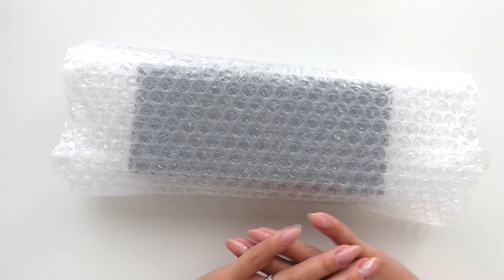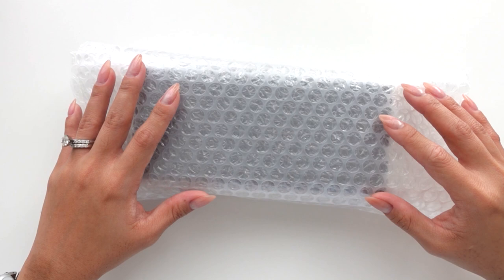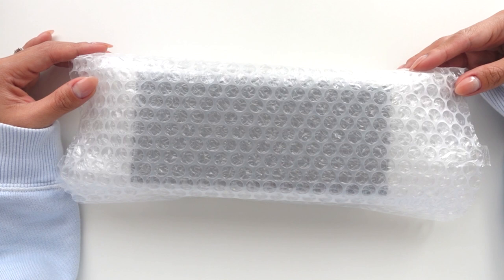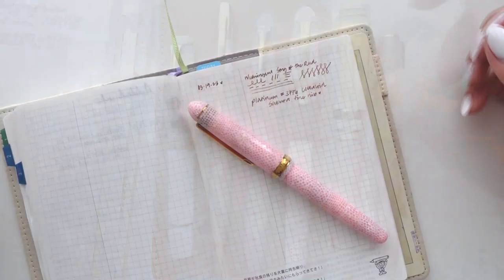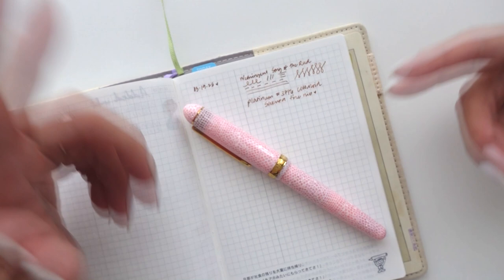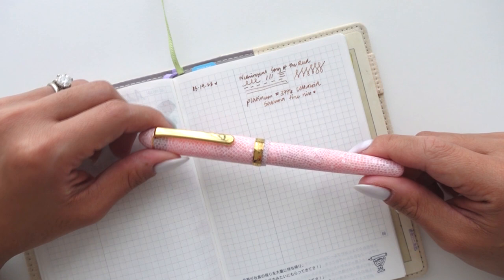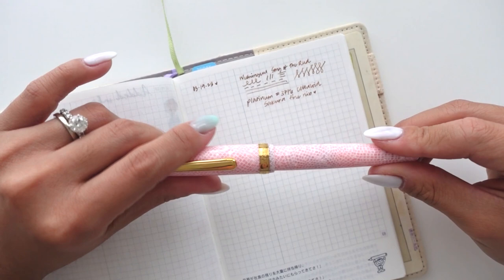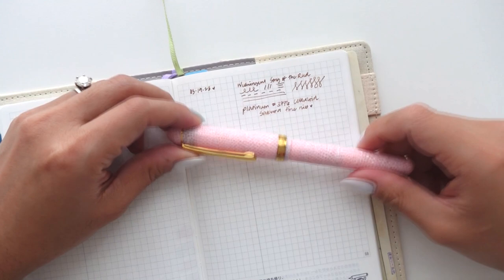NEW PEN DAY: PLATINUM 3776 CENTURY CELLULOID SAKURA | Charmaine Dulak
♡ Platinum 3776 Century, Celluloid Sakura Fine nib
Purchased at Penpen-Avenue on eBay

∙ Platinum 3776 Century in Laurel Green $92.00

Chapters
0:00 Intro
1:31 Unboxing
5:05 Comparisons
8:52 Inked
11:54 Color Comparisons
13:18 Outro